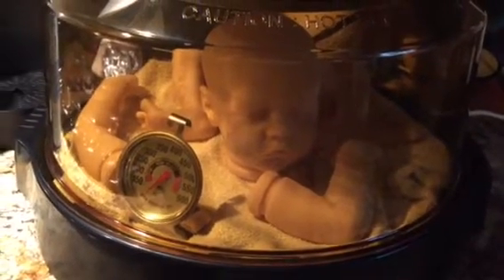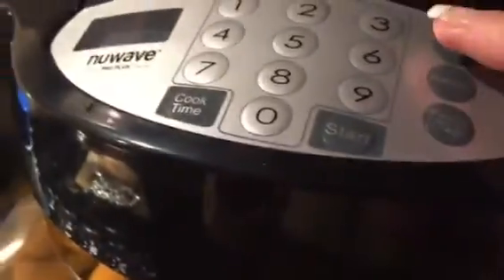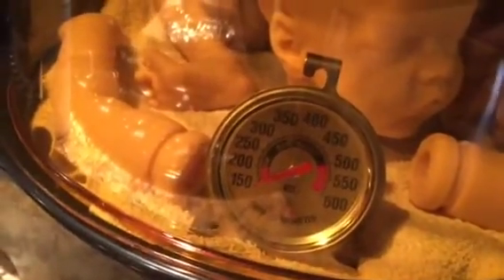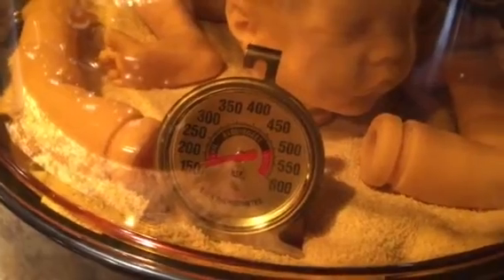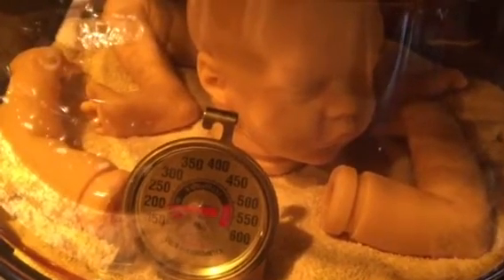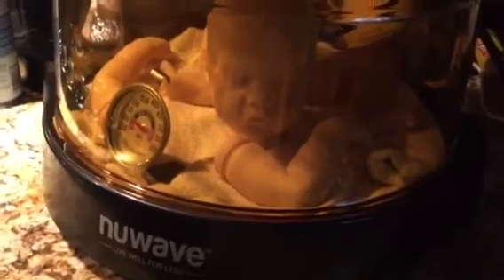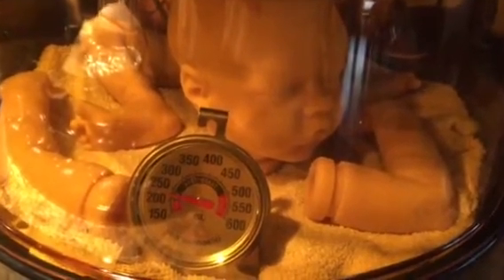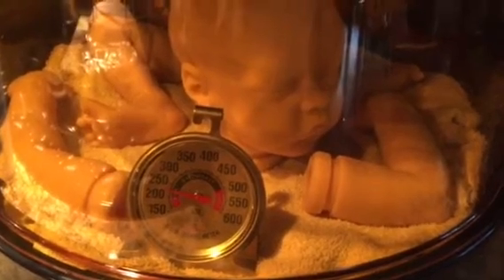Using the Nuwave Pro Plus to bake the reborn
COME TO MY NURSERY!